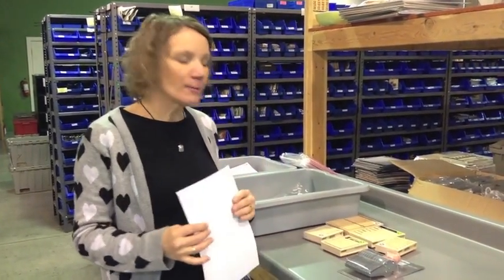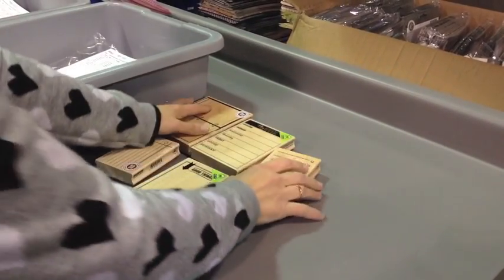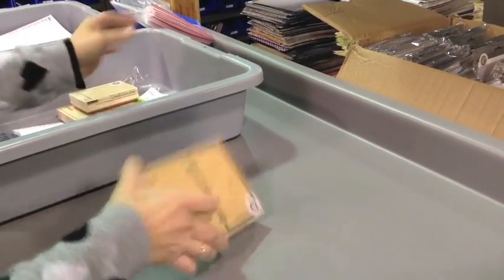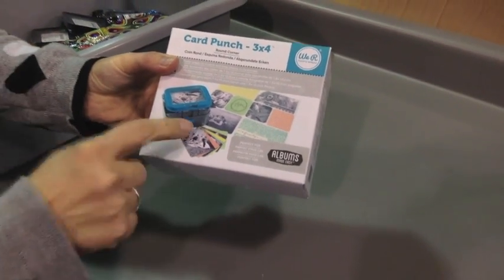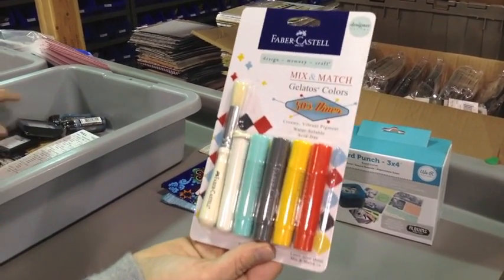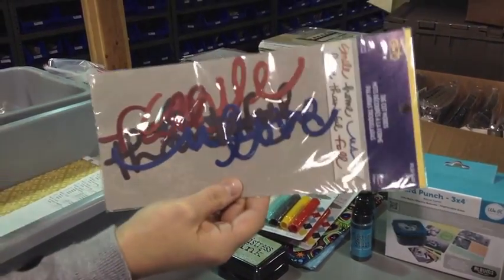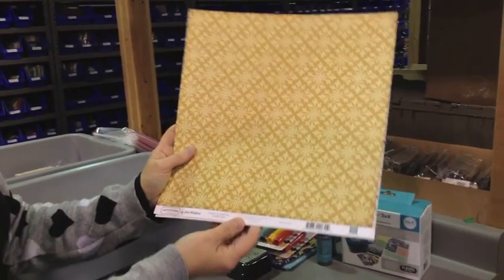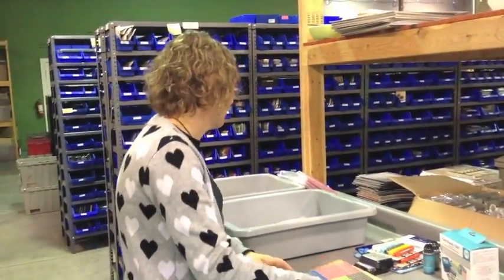What the Peanut Ordered 11.21.2013 (Two Peas in a Bucket)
Kitty shines the spotlight on two orders today that include some stamping supplies and collections included in our Fall Sale.